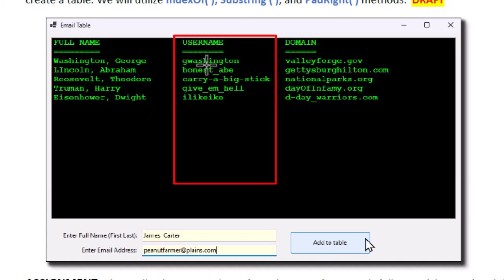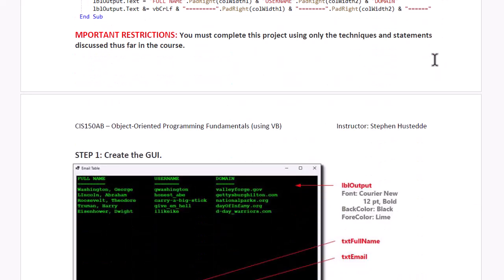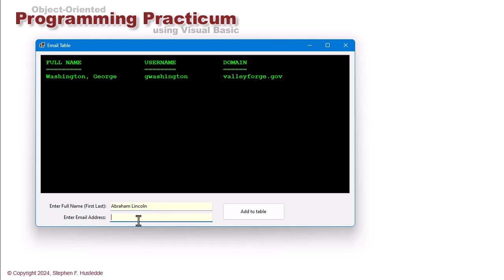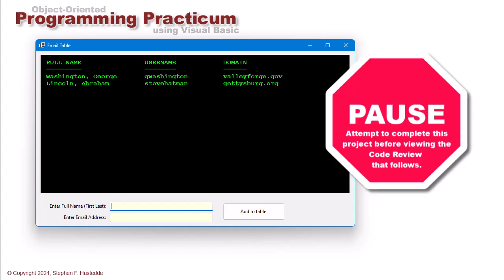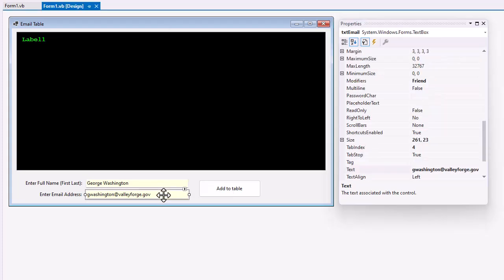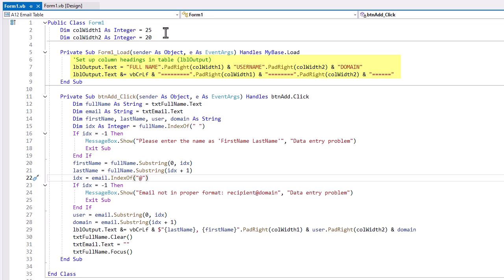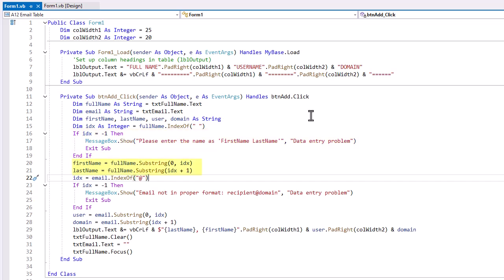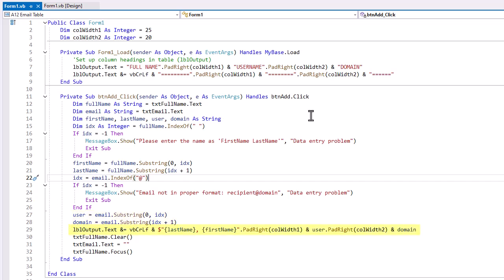OOP Programming (VB) - 05F Email Table project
Object-Oriented Programming (VB) - 05F Email Table project
The Email Table project uses IndexOf and Substring to extract parts of a string and display the separate parts in a columnar table using either PadRight or String.Format.